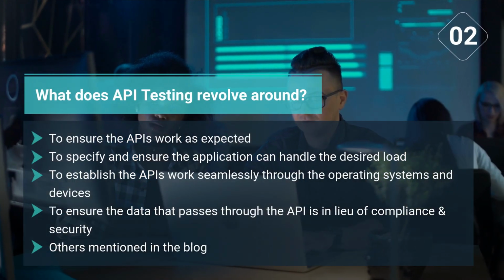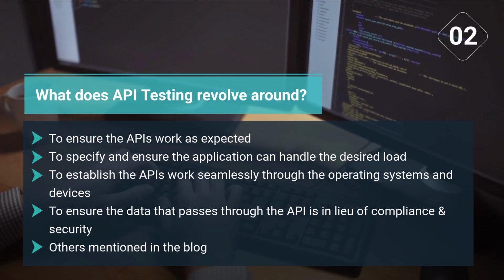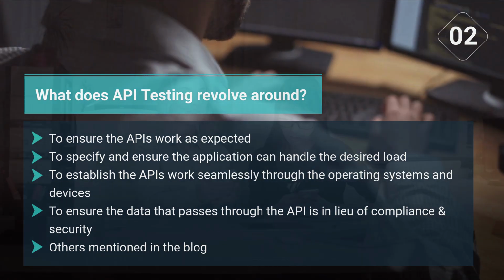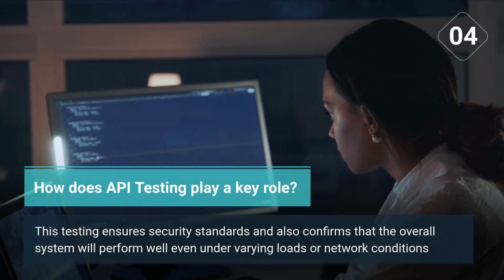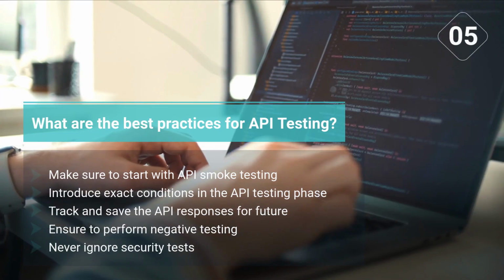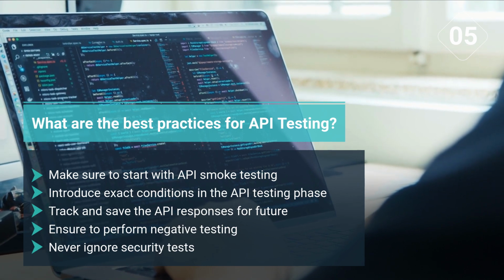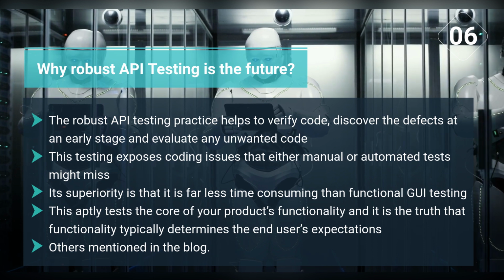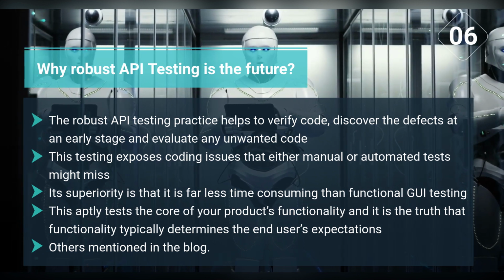API testing | What is API Testing | API Testing Tutorial (August 2020) | TestingXperts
This Video covers what is API and API testing, how API testing done and best practices of API testing to follow to achieve best results. Read Full post

Topics covered in video with timestamps:
1. What is API Testing? ☑️ 0:05
2. What Does API Testing Revolve Around? ☑️ 0:19
3. How is API Testing Done? ☑️ 0:46
4. How does API Testing Play a Key Role? ☑️ 1:01
5. What are the best practices for API testing? ☑️ 1:13
6. Why Robust API Testing is the Future? ☑️ 1:36
7. How can Testingxperts help you with Effective API Testing? ☑️ 2:14

API testing involves testing of the application interfaces directly as part of the integration testing to determine if the application perfectly meets the expectations for functionality, performance, reliability and security.

What Does API Testing Revolve Around?

1. To ensure the APIs work as expected
2. To specify and ensure the application can handle the desired load
3. To establish the APIs work seamlessly through the operating systems and devices
4. To ensure the data that passes through the API is in lieu of compliance & security
5. To make sure all the business rules have been correctly implemented at the API level
6. To enable a better user experience

How is API Testing Done?

1. Set up the Environment
2. Define the Test Plan
3. Make an API Call
4. Combine Data with API Tests

API testing Best Practices

1. Make sure to start with API smoke testing
2. Introduce Exact conditions in the API testing phase
3. Track and Save the API responses for Future
4. Ensure to Perform Negative Testing
5. Never Ignore Security Tests